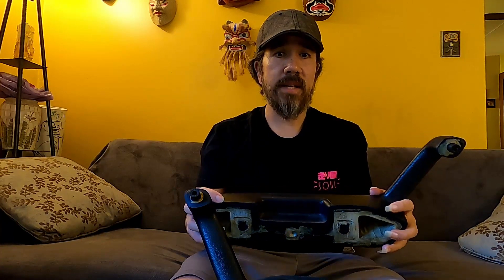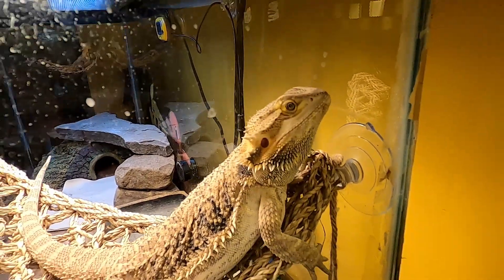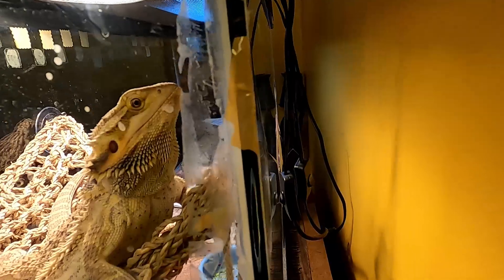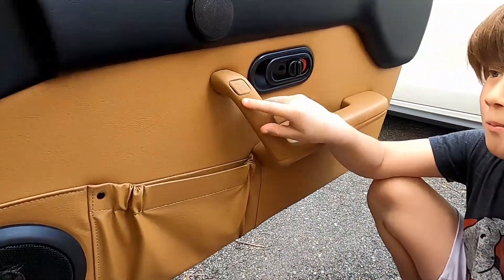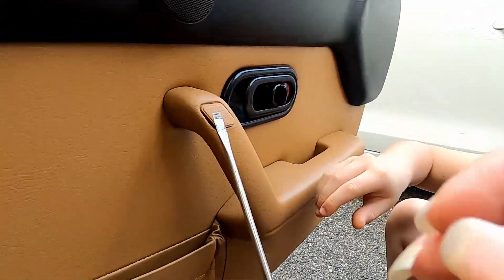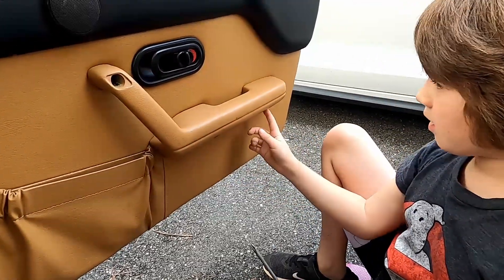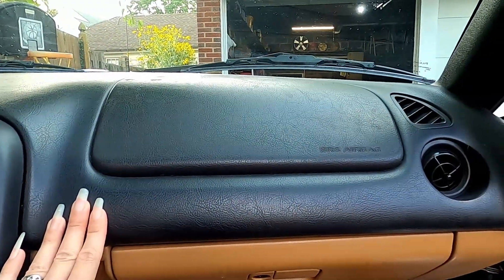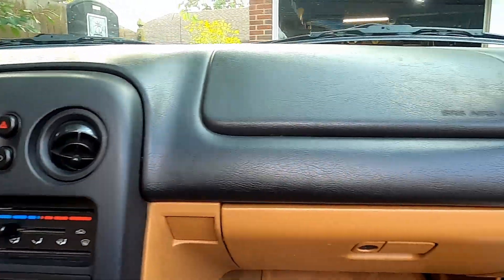Miata Door Cards Update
We decided to update the door cards since I'm OCD...lol!